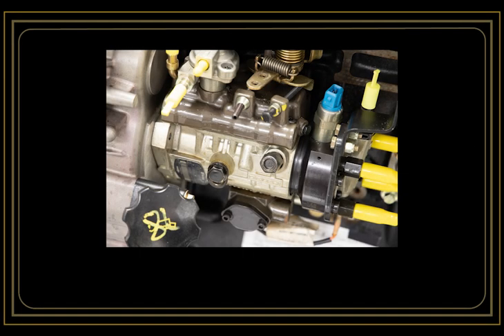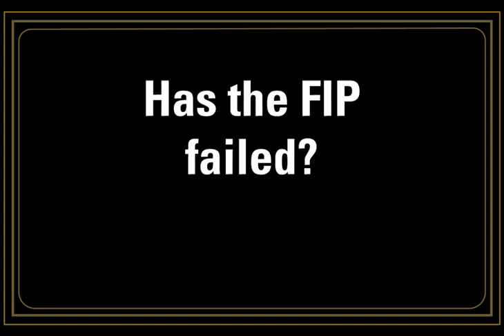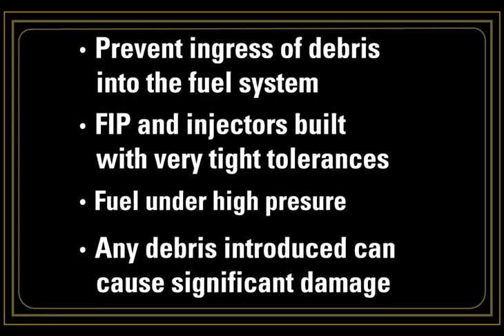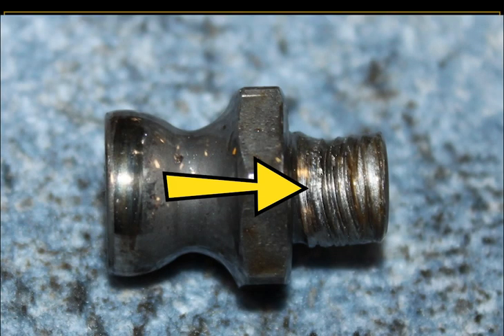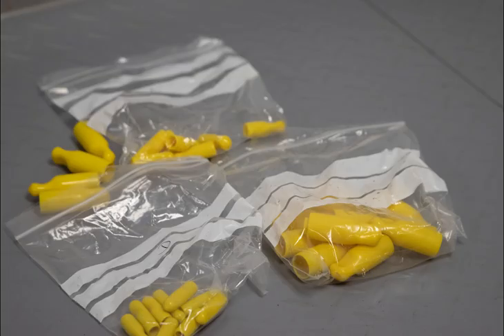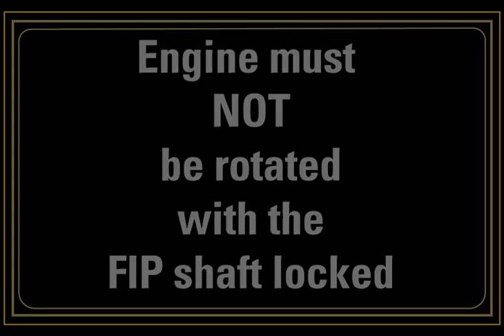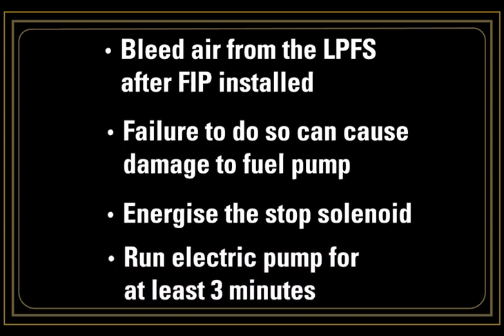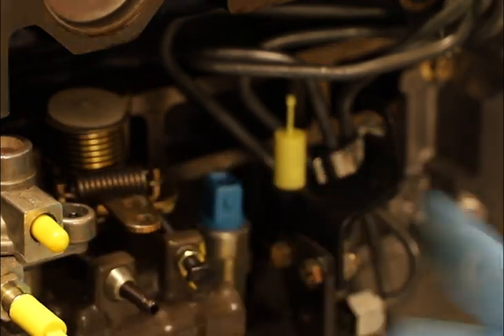Fuel Injection Pump Contamination Control During Service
The following video covers contamination control when servicing the fuel injection pump on Cat 3054, 3056, C4.4, C6.6 and C7.1 engines.